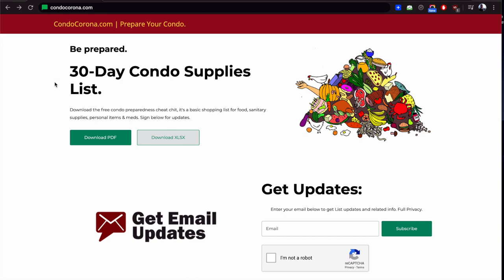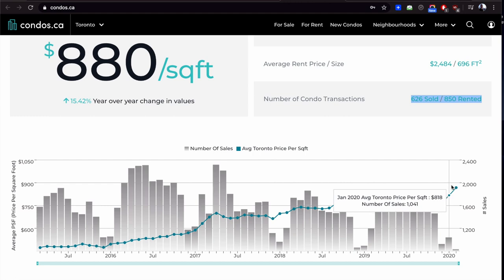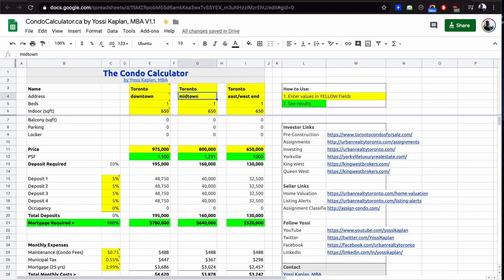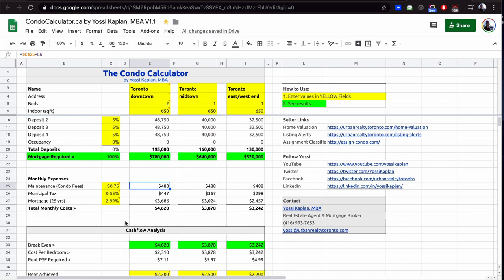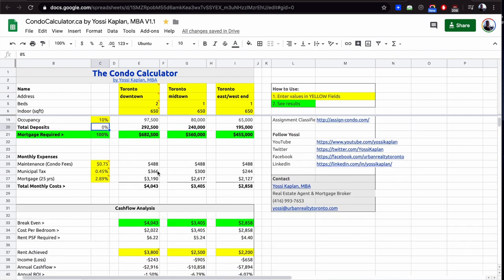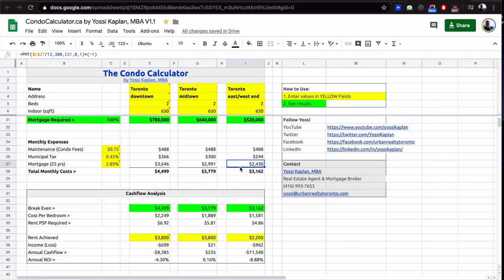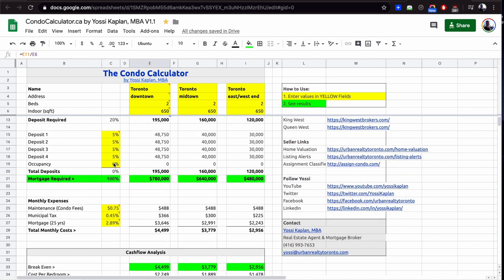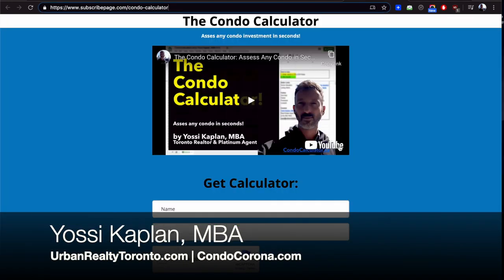Which is Better? $1500psf or $1000psf? | Yossi Kaplan Real Estate #255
Head to Head comparison! 1500 vs 1000psf... plus CondoCorona.com - Where to download the Condo Prep List!